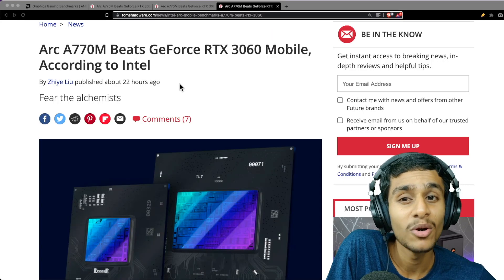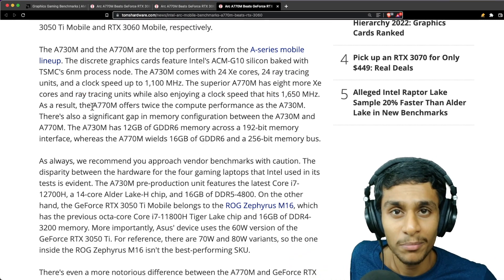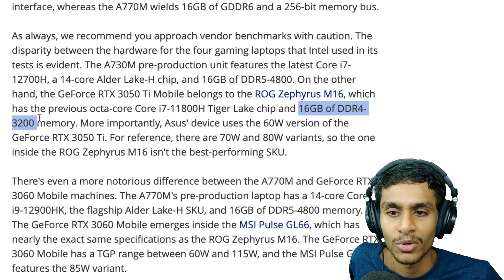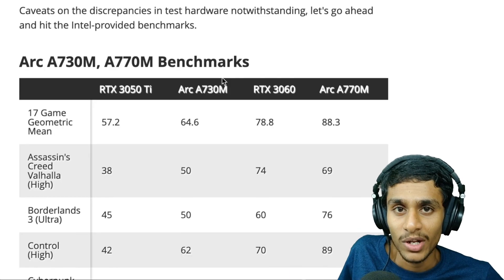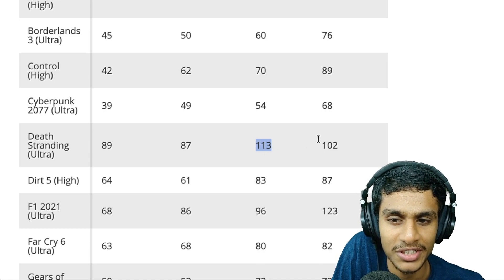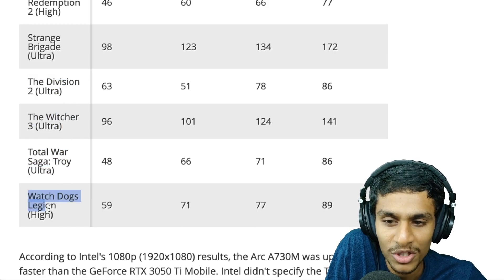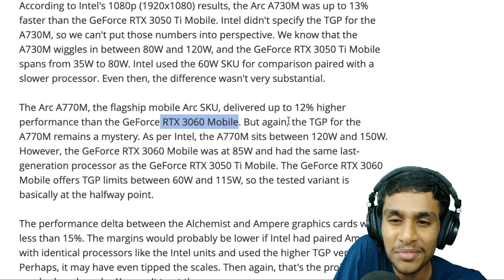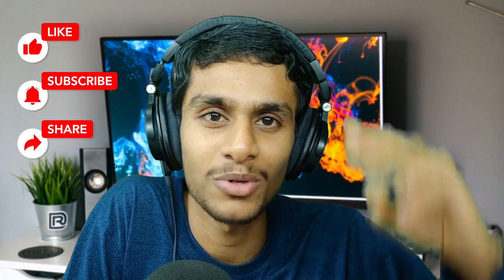INTEL ARC GPU BEATS NVIDIA? 😱 SURPRISING GAMING BENCHMARKS for INTEL ARC A770M, A730M REVEAL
Intel is finally publishing benchmark data for the unreleased Arc A7 series. Official gaming performance numbers were released for the A770M and A730M GPUs. let's go ahead and check the Intel provided benchmarks.